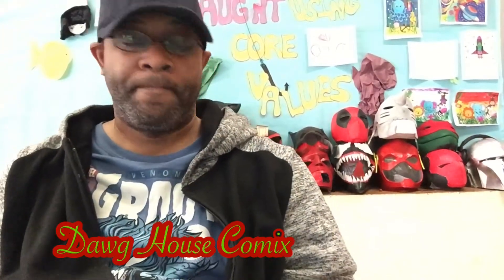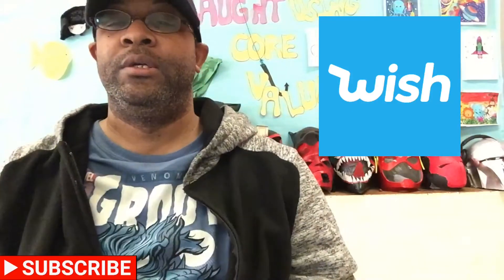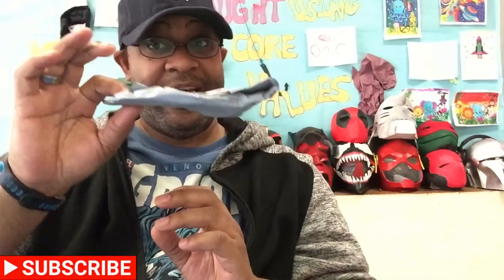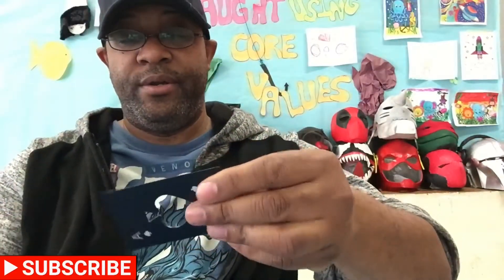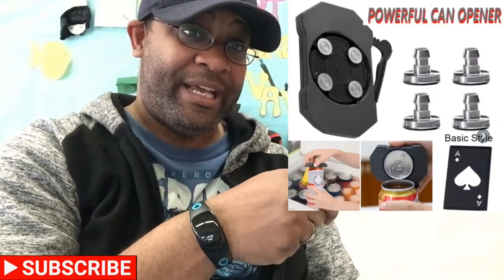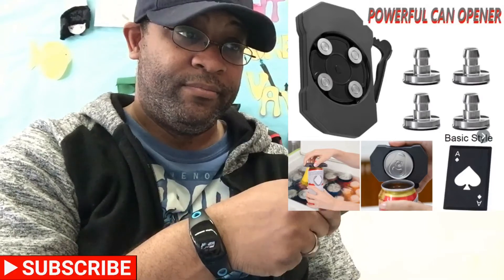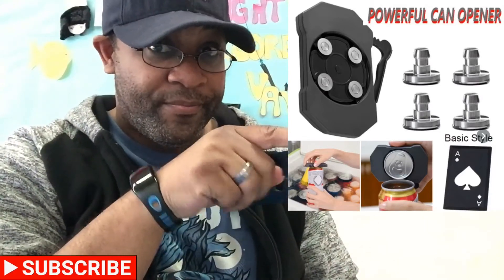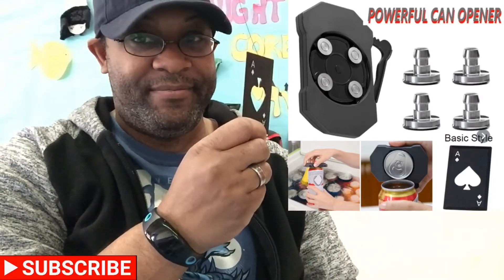Wish mistake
I ordered something from wish but bought the wrong thing.